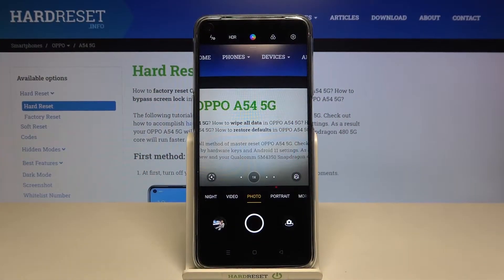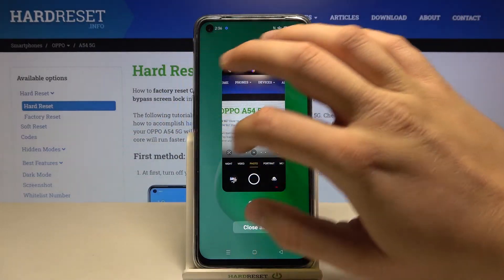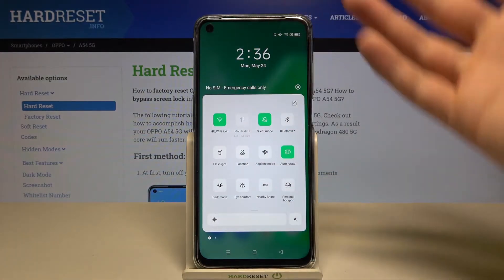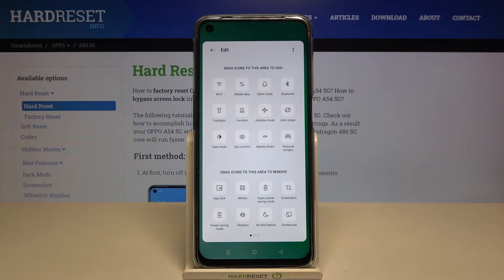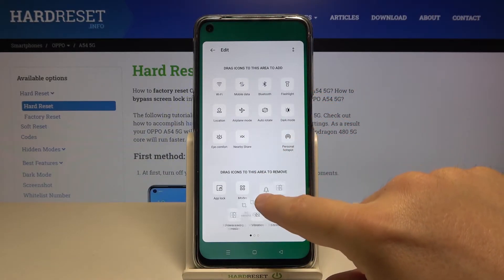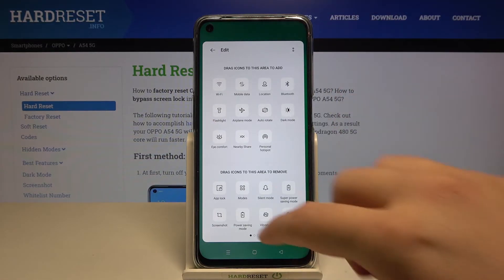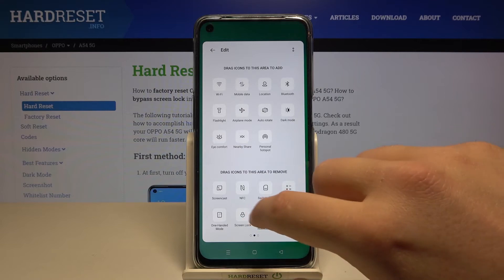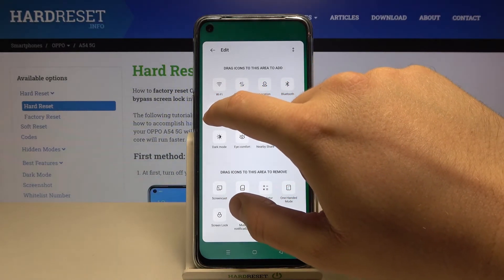How to Resize Icons in Oppo A54 5G - Change Icon Size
If Icons on your Oppo A54 5G are too big or small, and you don’t know how to adjust them to the perfect size, then check out this video! Today, we will show you how to easily access settings in which you’ll be able to Resize Icons on your device, in a matter of minutes. So, just follow the presented steps, and repeat them on your Oppo, to make your device more comfortable to use. Let’s begin!

How to set up icons size in OPPO A54 5G? How to adjust icon size in OPPO A54 5G How to make icons bigger in OPPO A54 5G? How to make icons smaller in OPPO A54 5G? How to reduce size of icons in OPPO A54 5G? How to change icon size in OPPO A54 5G? How to open icons settings in OPPO A54 5G? How to set icons size in Android phone?